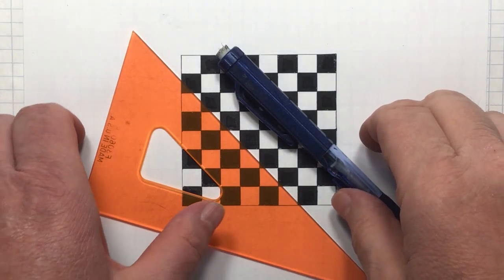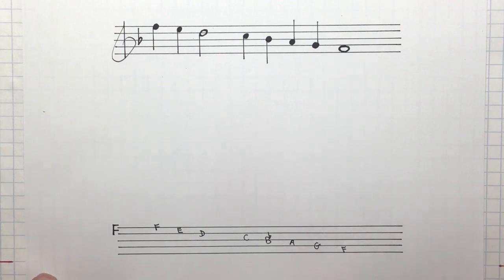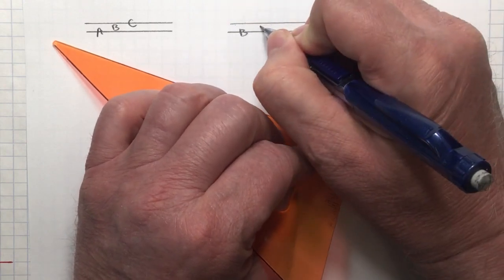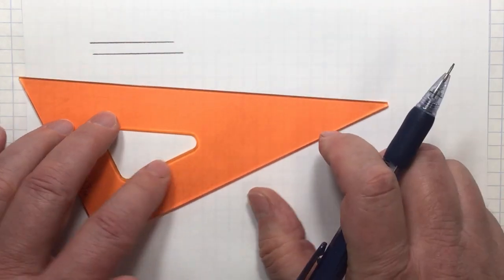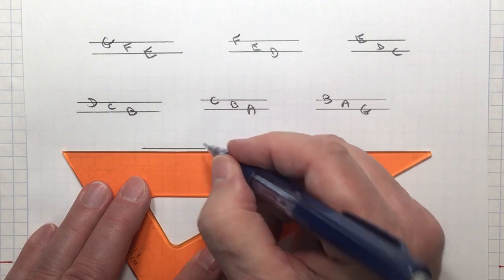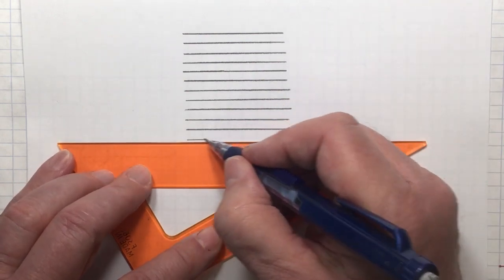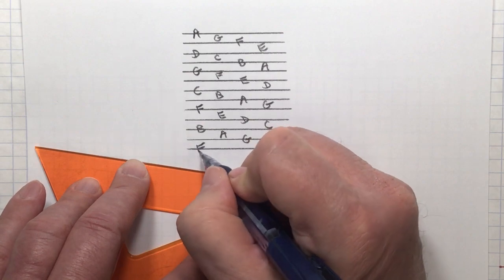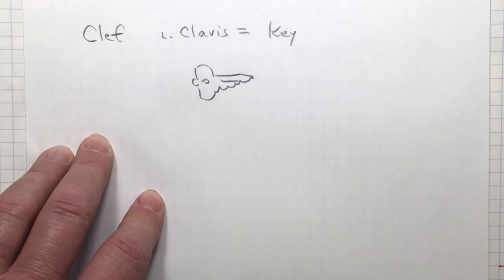Video 14a Line-Space Stave Notation; F, C, G Clefs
Part fourteen-a of Music Theory Drawing with Daniel Bukvich